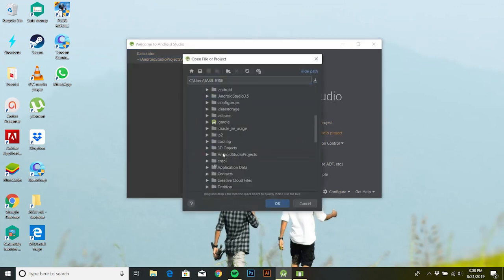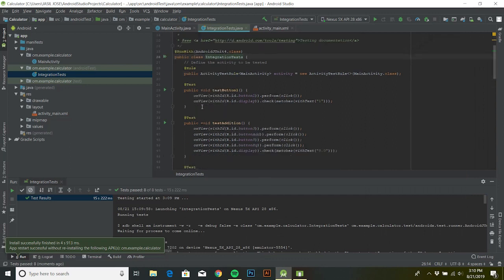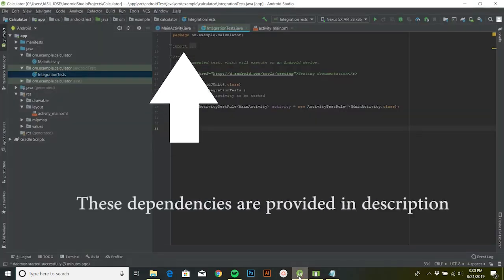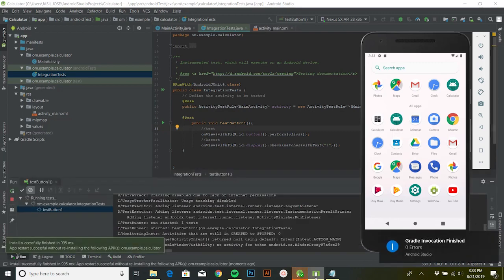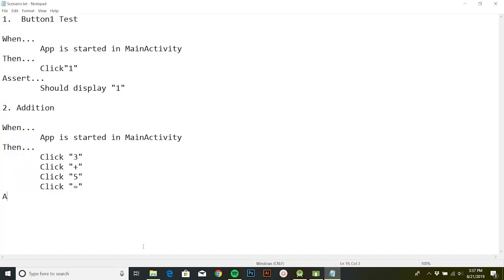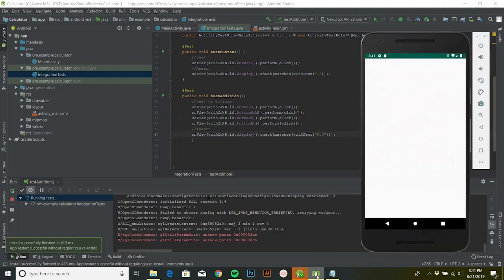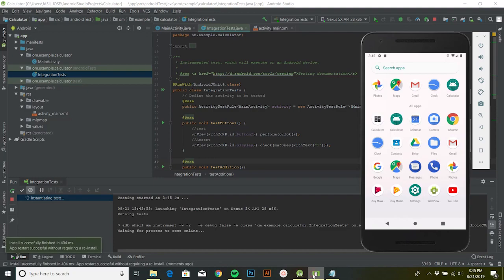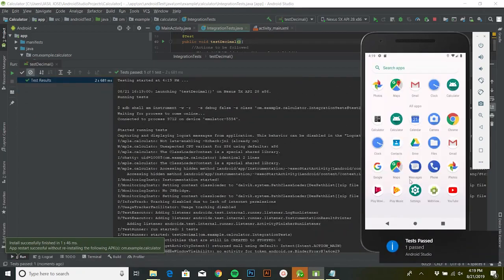Android Integration Testing With Scenarios | Android studio Calculator